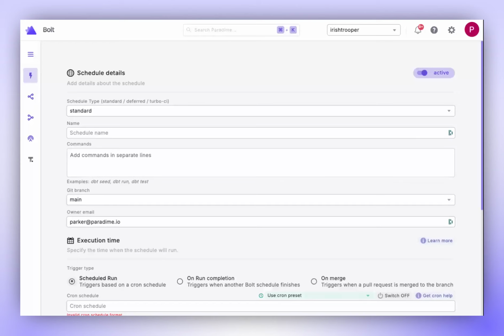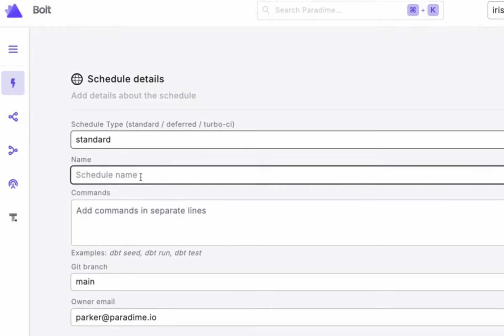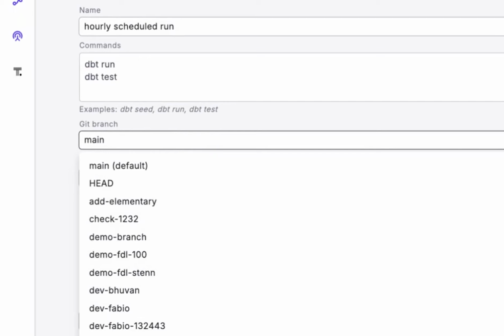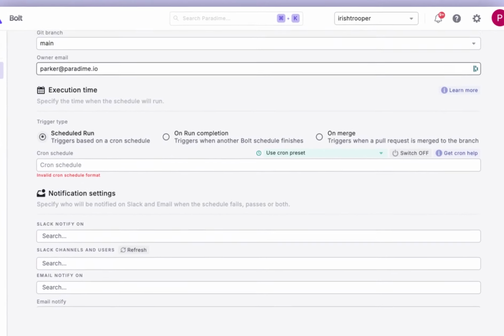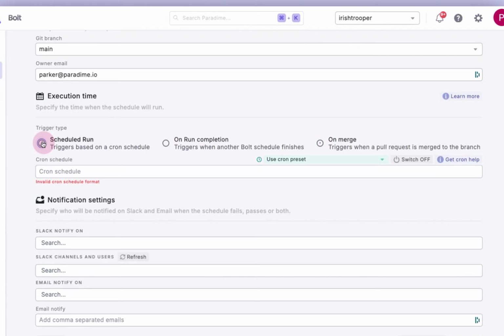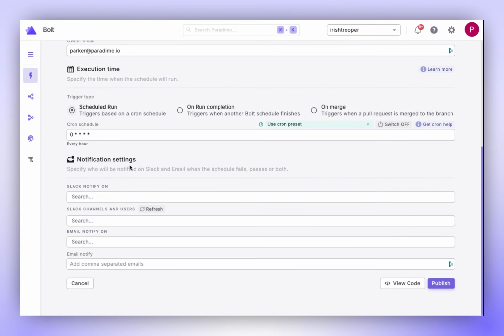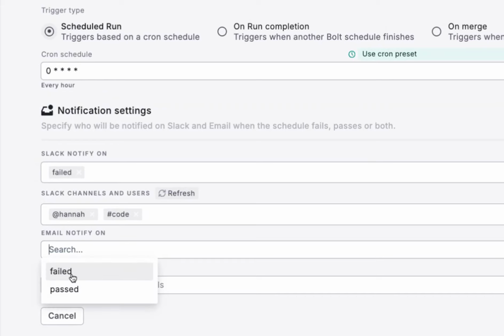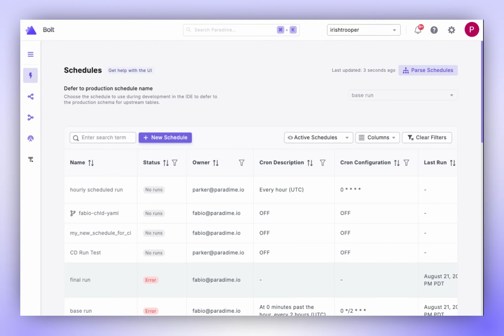Bolt | Creating your first Bolt Schedule in Paradime